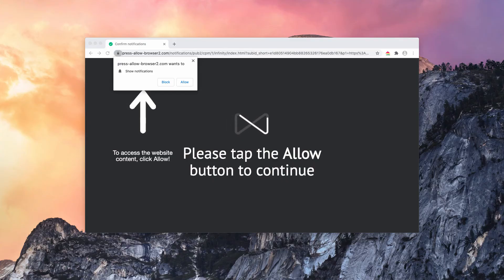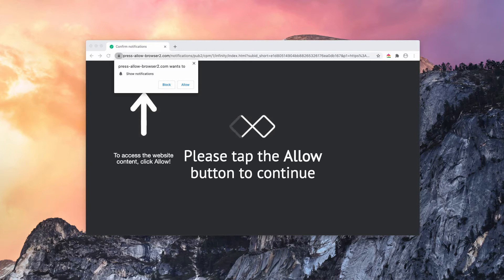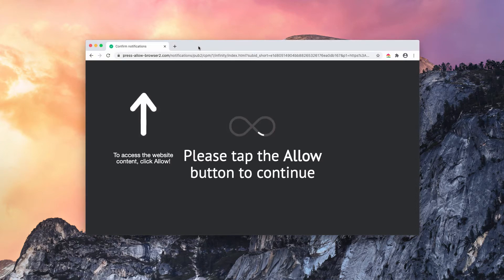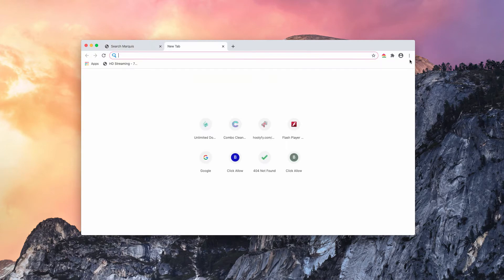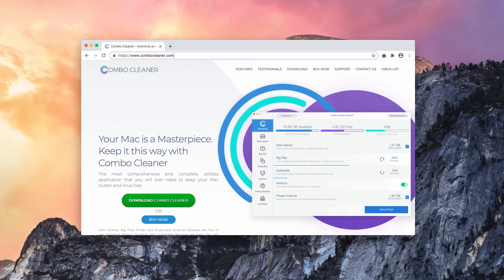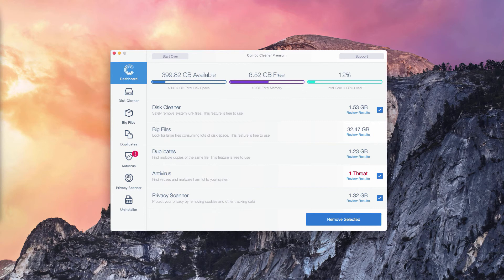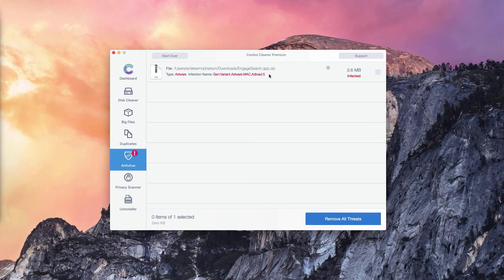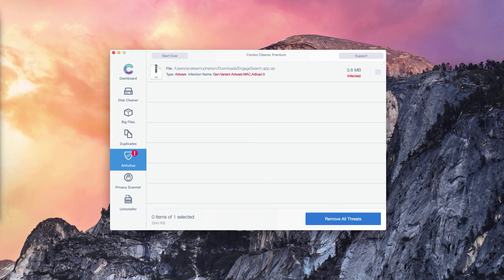Press-allow-browser2.com push notifications (Removal Guide).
Press-allow-browser2.com is a junk site that shows repeated web push notifications. Remove them all with Combo Cleaner Antivirus or manually based on the recommendations in the video.